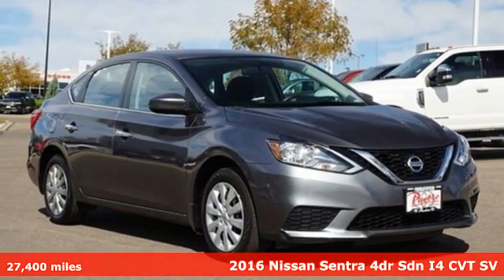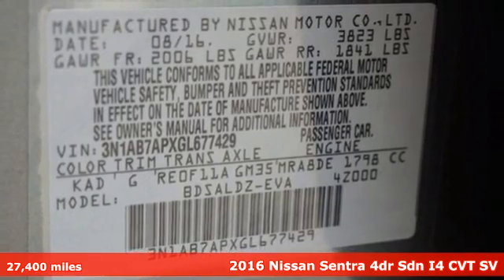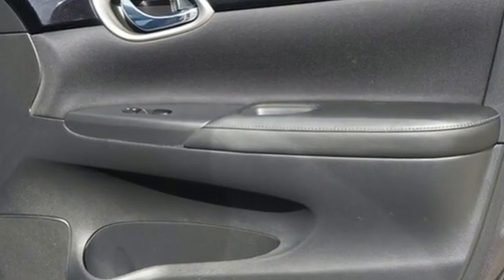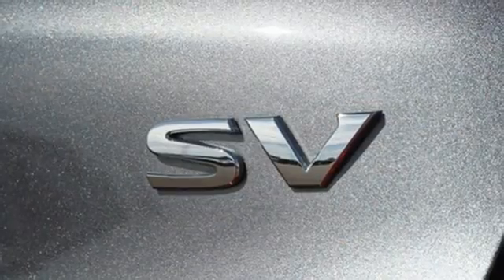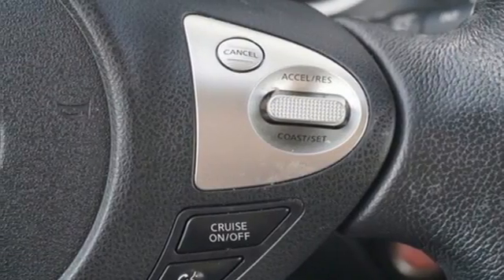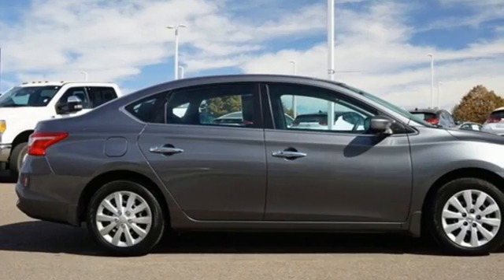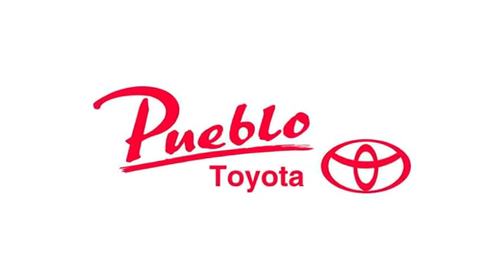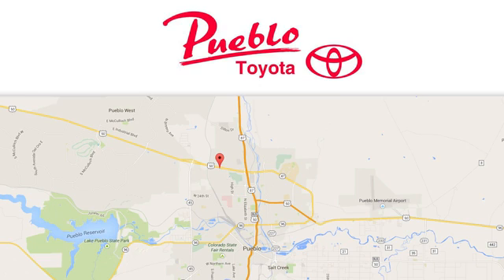Used 2016 Nissan Sentra Pueblo CO Colorado Springs, CO #67150 - SOLD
Year: 2016
Make: Nissan
Model: Sentra
Trim: SV
Engine: 1.8L 4 cyls
Transmission: CVT (Continuously Variable)
Color: Gun Metallic
Interior: Charcoal
Mileage: 27400
Stock #: 67150
VIN: 3N1AB7APXGL677429
CARFAX One-Owner. Clean CARFAX. Odometer is 4825 miles below market average!brFWD CVT with Xtronic charcoal Cloth. 29/38 City/Highway MPGbrbrbrFor the Best priced and highest quality pre-owned vehicles in Southern Colorado visit Pueblotoyota.com or call our team at .

Pueblo Toyota
2220 US-50 West
Pueblo, CO 81008

Address:
2220 US-50 West